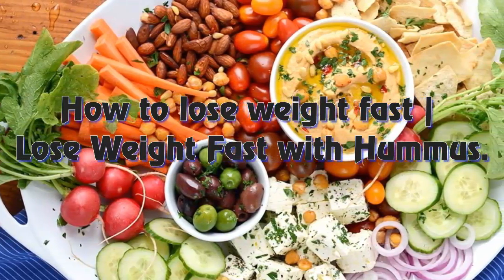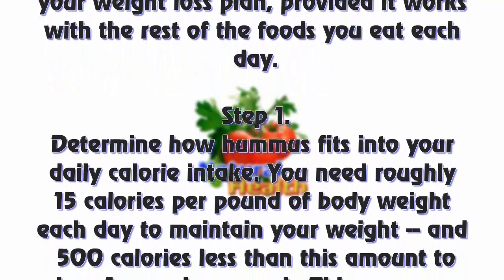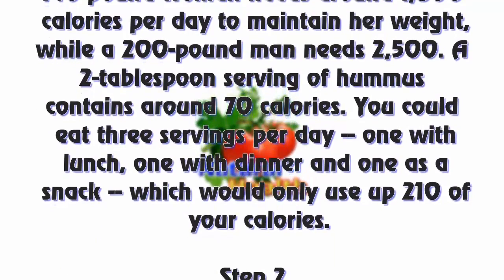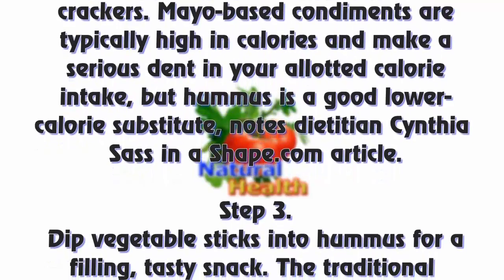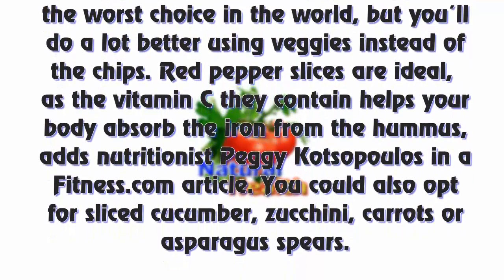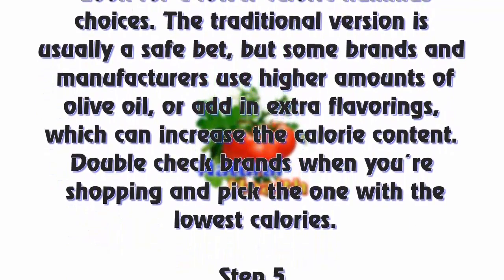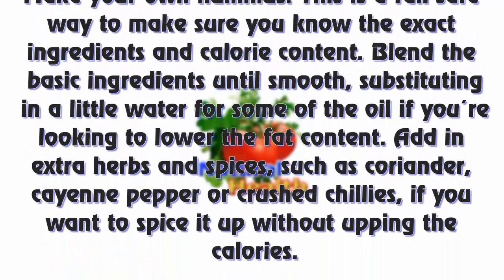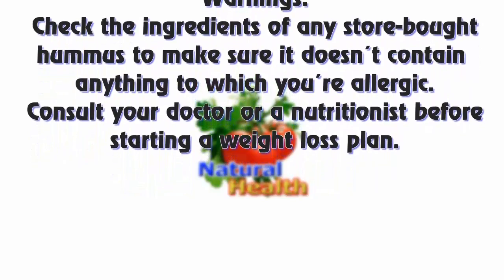How To Reduce Waist Size | Lose Weight Fast with Hummus | Herbal Remedies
Hummus is a dip that originates from the Middle East. The main ingredients in traditional hummus are chickpeas, olive oil, garlic, salt, lemon juice and tahini -- a paste made from sesame seeds. As a snack or a side dish, hummus can be a tasty, nutritious way to add variety to your weight loss plan, provided it works with the rest of the foods you eat each day.

* Note: "There's no guarantee of specific results and that the results can vary."